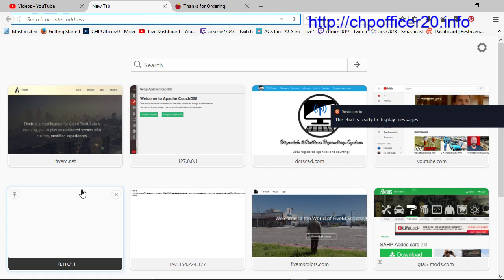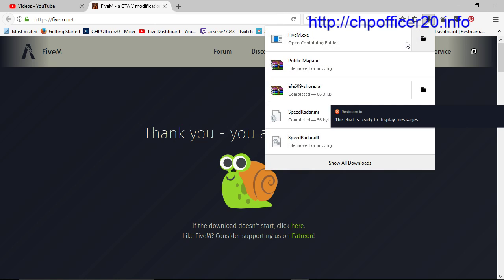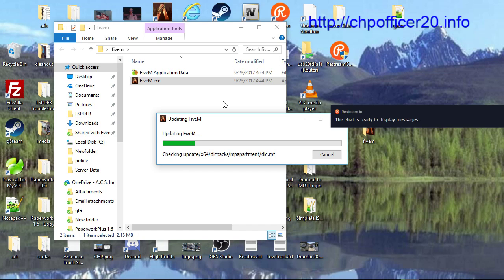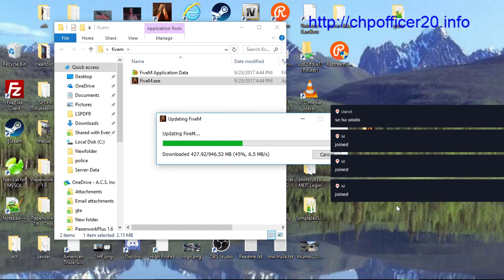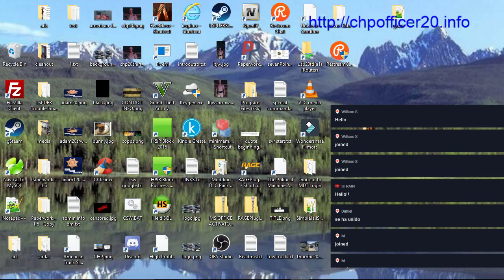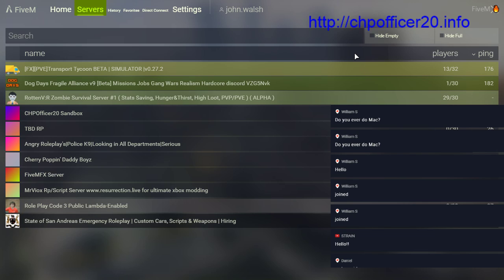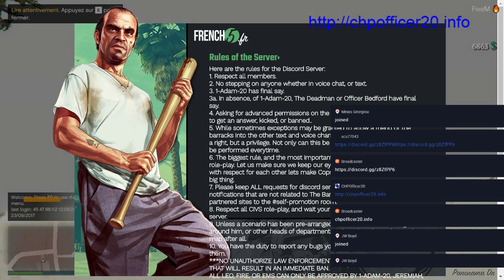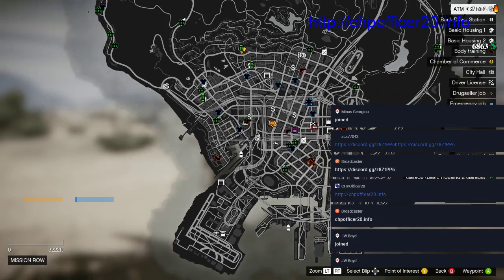Cops: In The LSPDFR Matrix, Setting up a 5M Client Machine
Want a link for something used in the episode leave a request in the comments and I will provide.